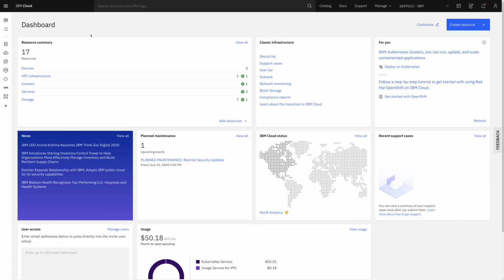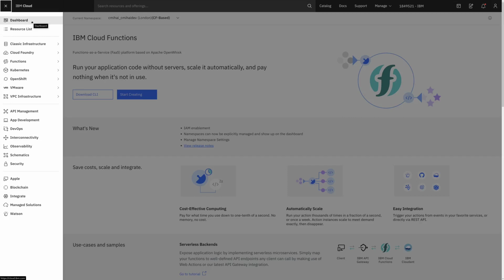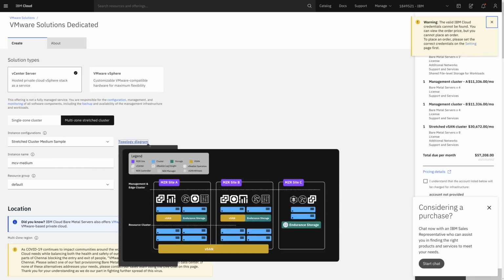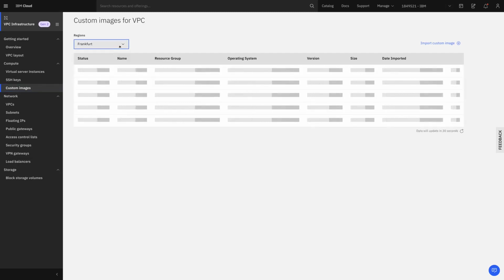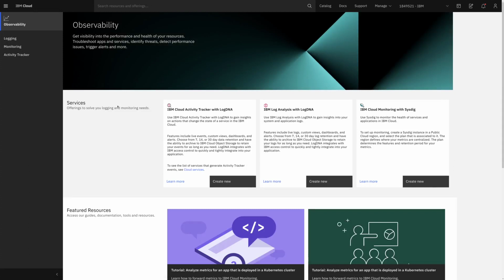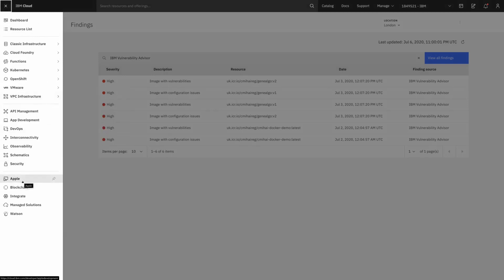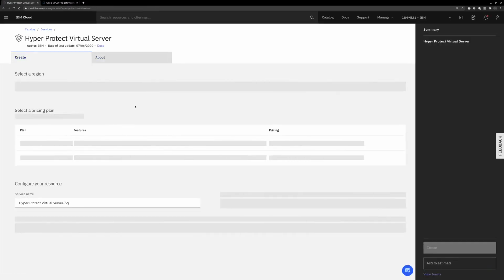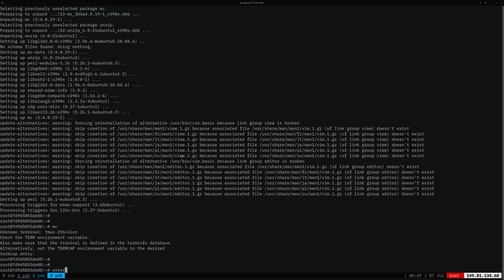An overview of the IBM Cloud Catalog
Explore the IBM Cloud catalog:

00:00 - Overview of offerings available in the IBM Cloud Catalog
09:55 - Provisioning a HyperProtect VirtualServer